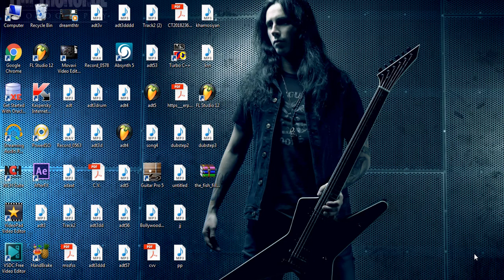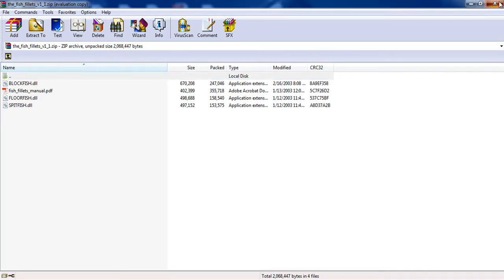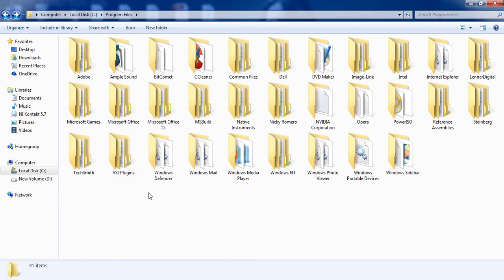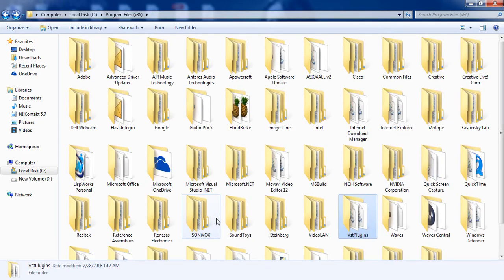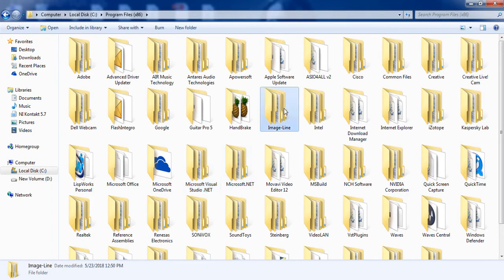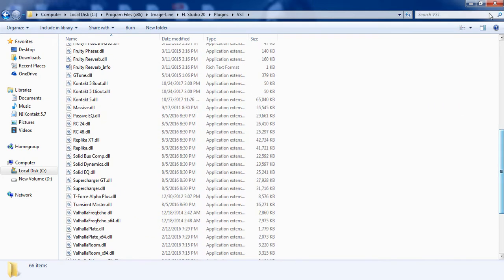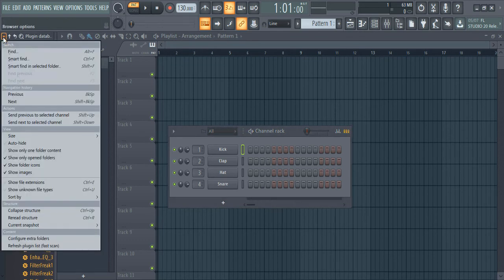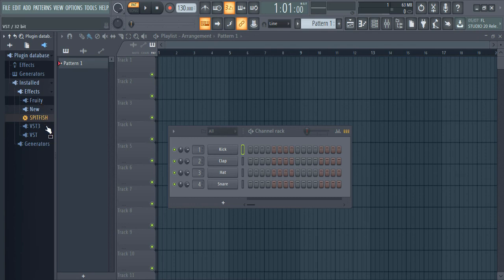How to install VST Plugins in FL STUDIO 20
This is the basic demo on how to install VST Plugins and arrange them properly . If you have any problem please drop a comment I would try my best to help you out.